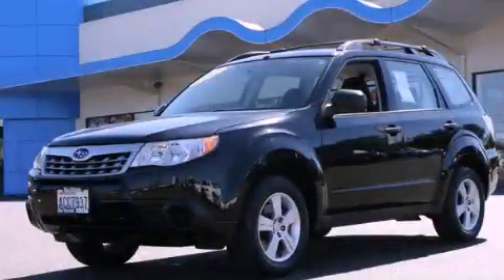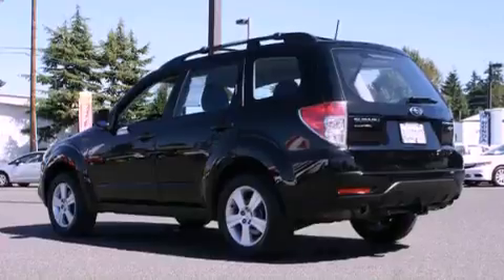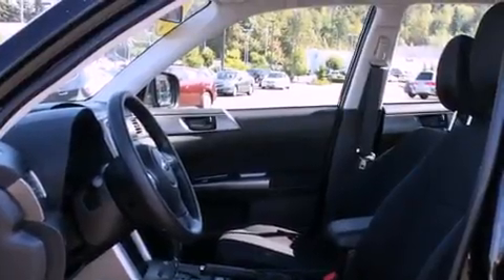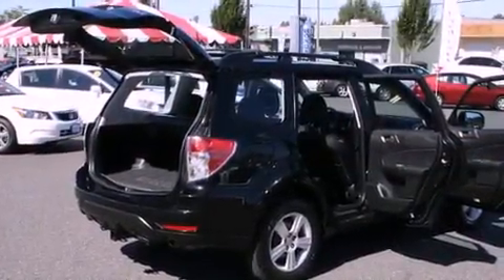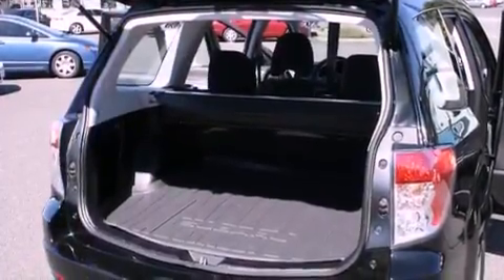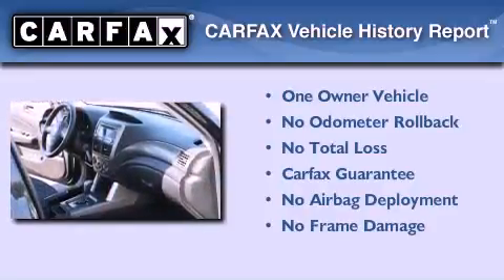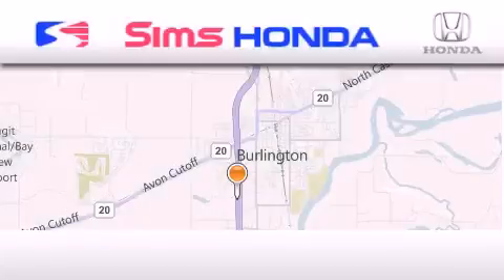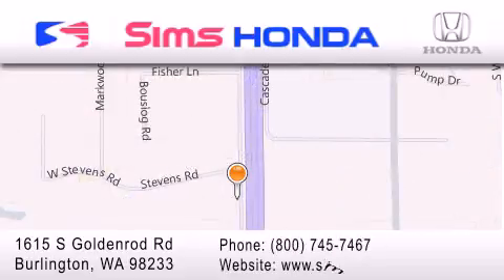2011 Subaru Forester Burlington WA 98226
Year : 2011
 Make : Subaru
 Model : Forester
 Engine : 2.5L 4Cyl
 Trans . : Automatic
 Exterior : Black
 Miles : 29,725
 Interior : Black
 Sims Honda
 1615 S. Goldenrod Road
 Burlington , WA 98233
 2011 Subaru Forester Burlington WA